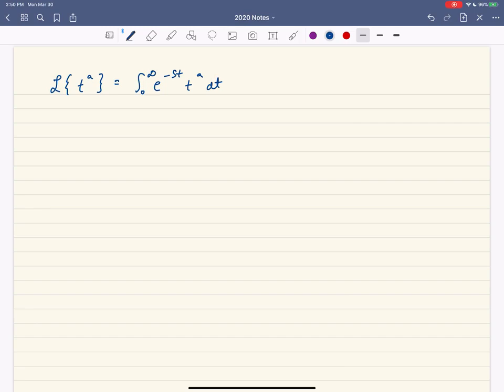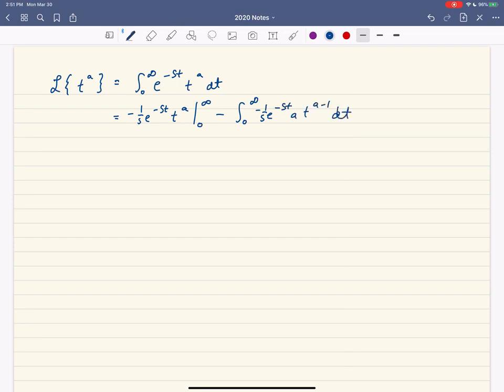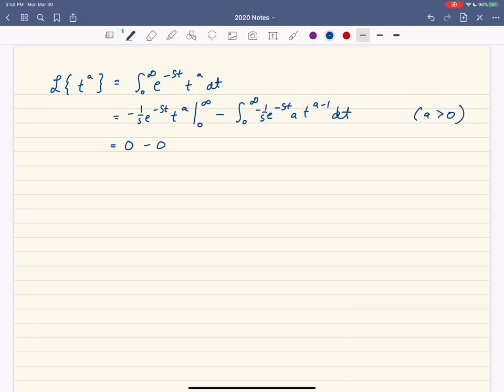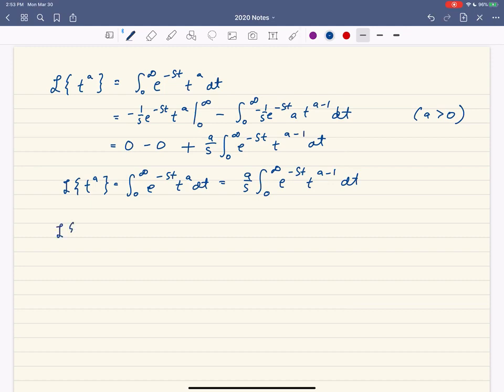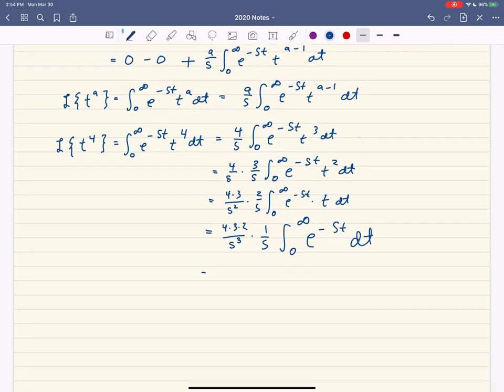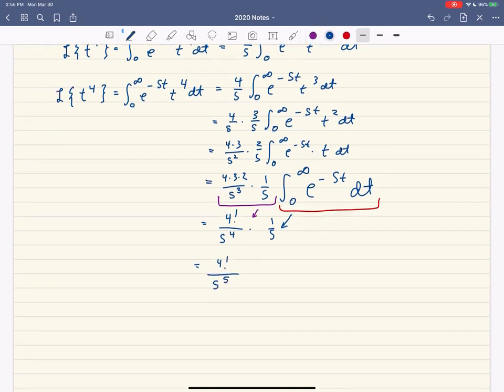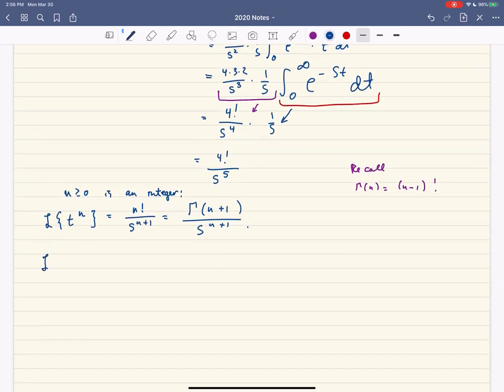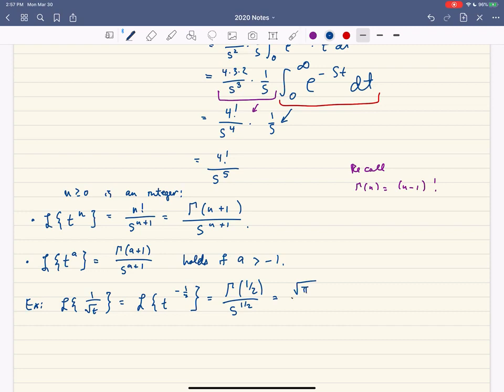Laplace transforms of power functions